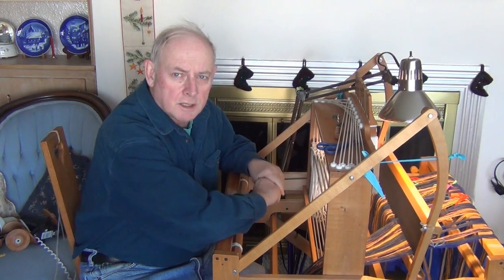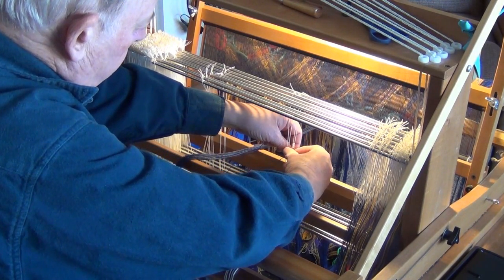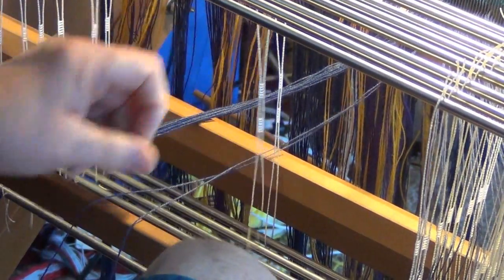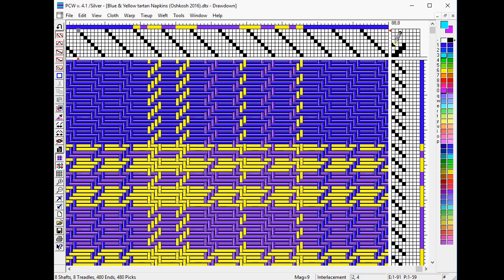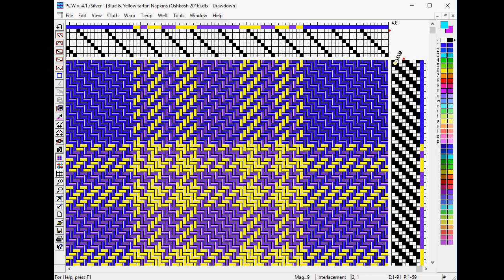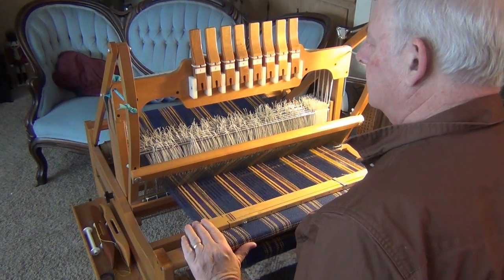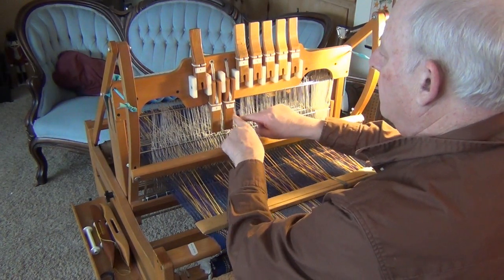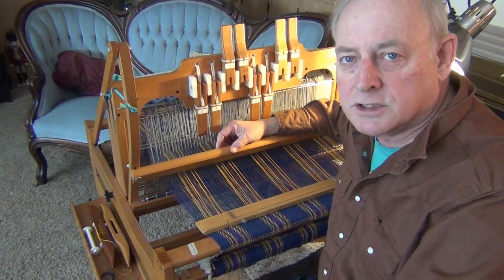Twill Lift Plan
I'm using my Ashford, 8 shaft, 24 inch wide, table loom to weave some 2/2 twill, in a blue, purple, and yellow tartan pattern.  What I want to show in this video is how the table loom uses a "lift plan" rather than "tie up" and treadles for opening the shed.